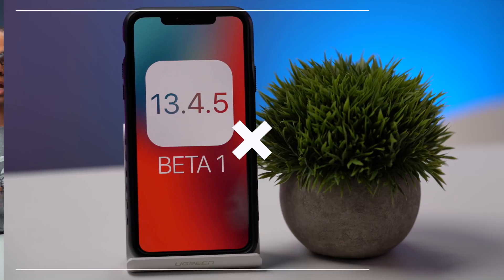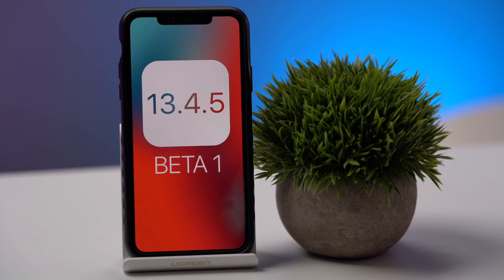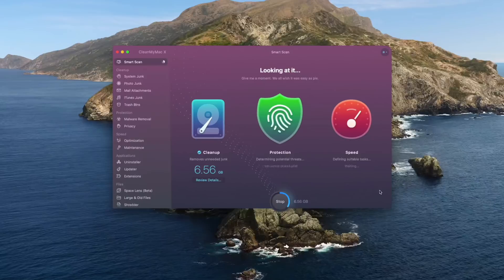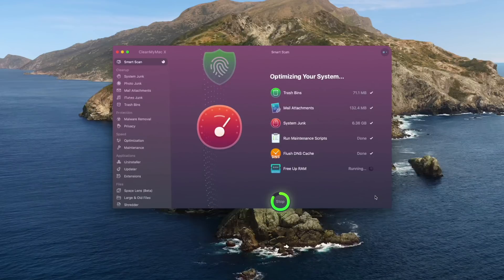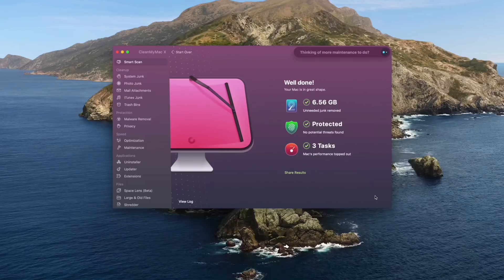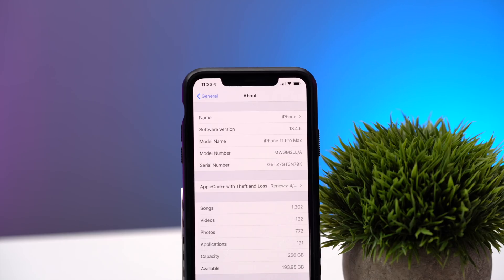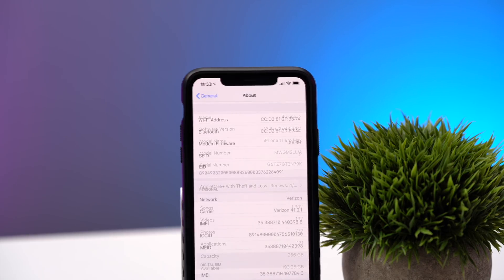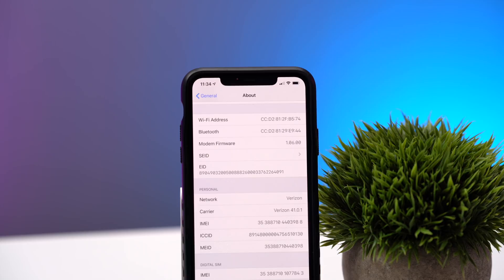iOS 13.4.5 Beta 1 Released! What's New?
Today, Apple released iOS 13.4.5 Developer Beta 1. Let’s see what’s new!